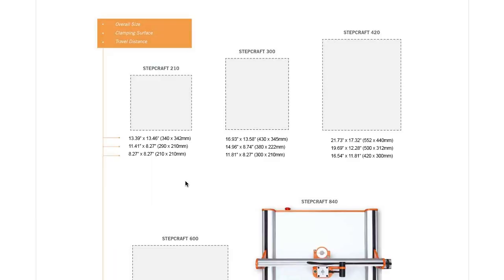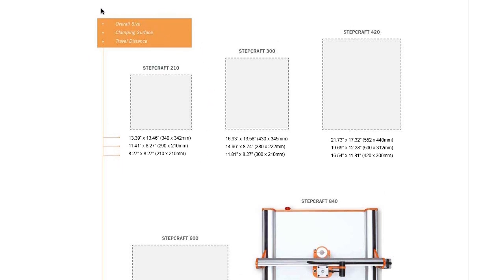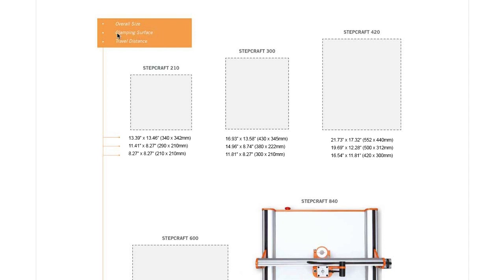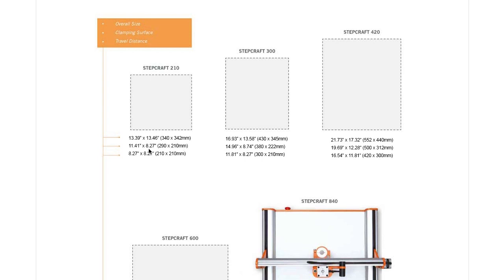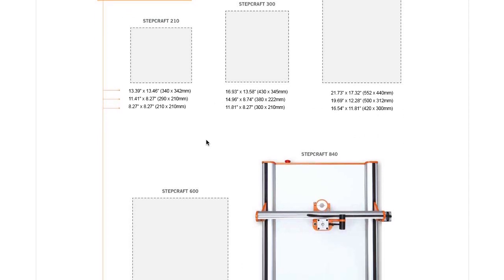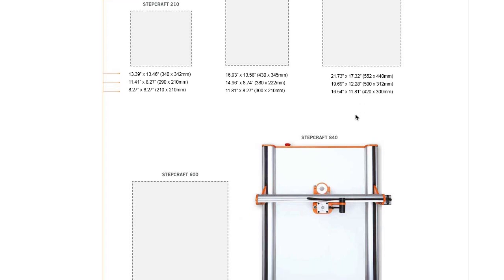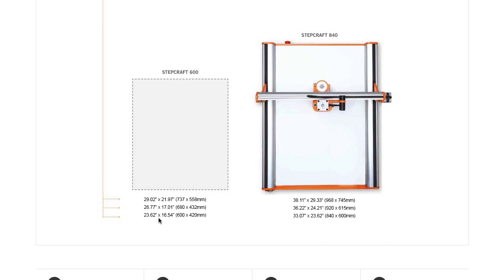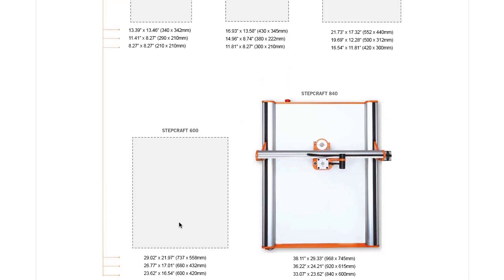CNC FAQ - What is the maximum workpiece size that can be placed on the STEPCRAFT CNC?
STEPCRAFT CNC machines have two parameters in the specifications for their machines: Clamping Surface and Travel Distance

Clamping Surface is maximum size of work material that you can place onto the machines bed.   Travel Distance is the maximum amount that the gantry and cutting bit will move.

As an example, the STEPCRAFT-2/300 has a clamping surface of 14.96" x 8.74" (380x222mm) but the travel distance is equal to 11.81" x 8.27" (300x210mm). This means that you can place a slightly larger workpiece onto the bed than you can actually cut.

The number that is most important when choosing which size STEPCRAFT machine to buy is the Travel Distance.

reflects these sizes as well as the overall dimension of the machines.  Clamping Distance is the middle set of dimensions and Travel Distance is the Lower Set of Dimensions.